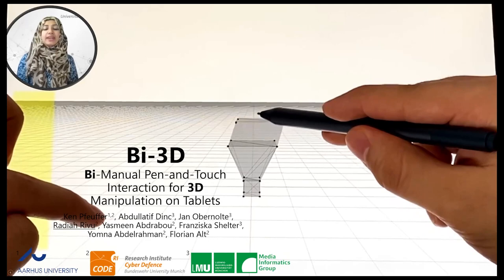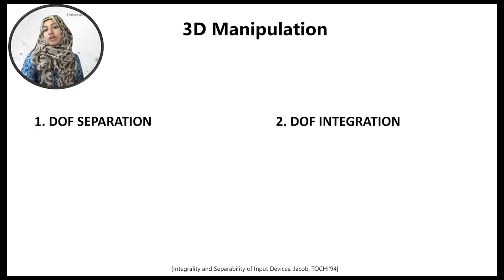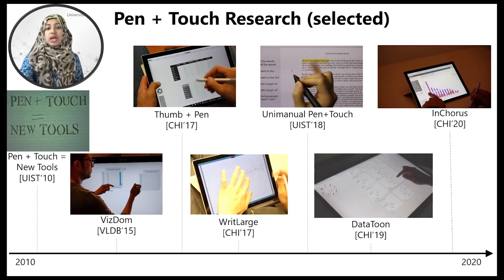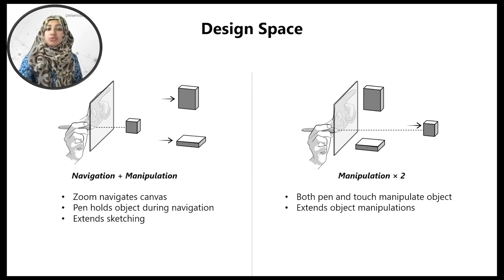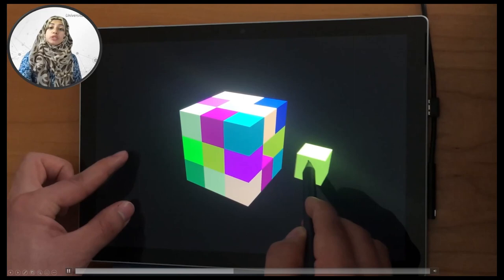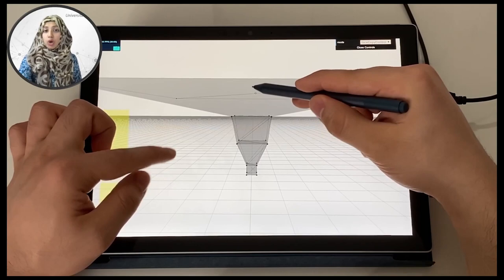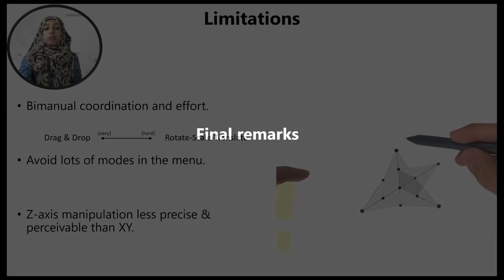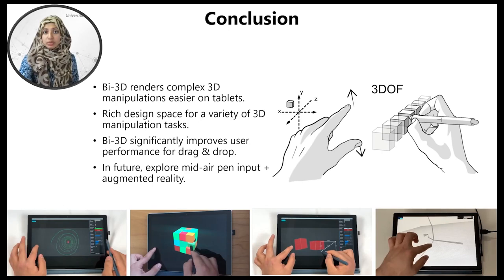Bi-3D: Bi-Manual Pen-and-Touch Interaction for 3D Manipulation on Tablets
Ken Pfeuffer, Abdullatif Dinc, Jan Obernolte, Radiah Rivu, Yasmeen Abdrabou, Franziska Shelter, Yomna Abdelrahman, Florian Alt

Session: Gesture Input and Authoring

Abstract
Tablets are attractive for design work anywhere, but 3D manipulations are notoriously difficult. We explore how engaging the stylus and multi-touch in concert can render such tasks easier. We introduce Bi-3D, an interaction concept where  touch gestures are combined with 2D pen commands for 3D manipulation. For example, for a fast and intuitive 3D drag & drop technique: the pen drags the object on-screen, and parallel pinch-to-zoom moves it in the third dimension. In this paper, we describe the Bi-3D design space, crossing two-handed input and the degrees-of-freedom (DOF) of 3D manipulation and navigation tasks. We demonstrate sketching and manipulation  tools in a prototype 3D design application, where users can fluidly combine 3D operations through alternating and parallel use of the modalities. We evaluate the core technique, bi-manual 3DOF input, against widget and mid-air baselines in an object movement task. We find that Bi-3D is a fast and practical way for multi-dimensional manipulation of graphical objects, promising to facilitate 3D design on stylus and tablet devices.